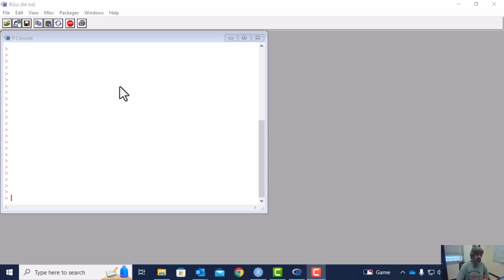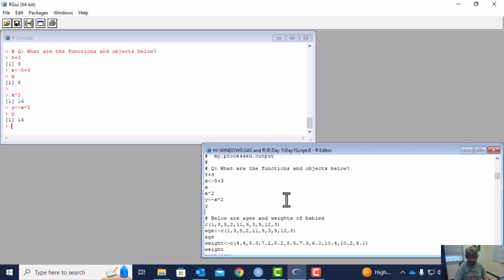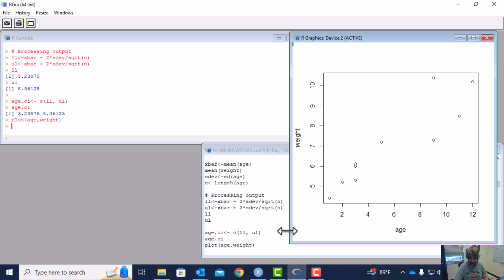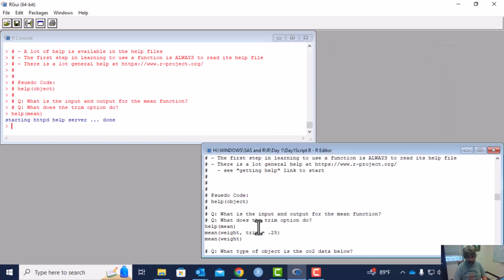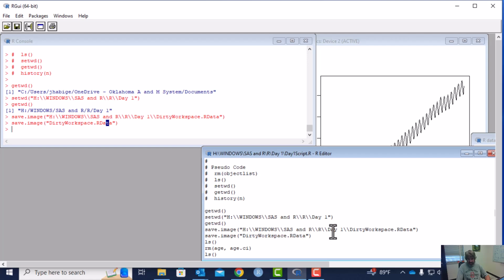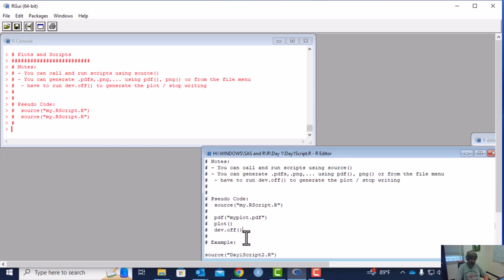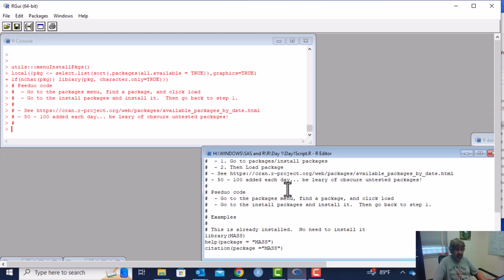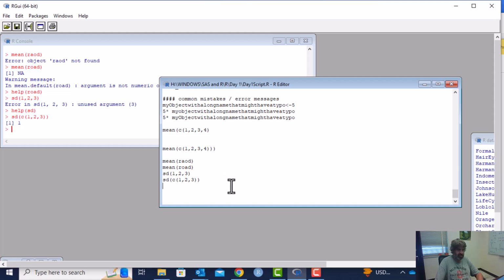Day 1: Intro to R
Day 1: Getting familiar with R.
Objectives:
 1. Understand the R language
 2. Running and Saving R scripts and workspaces
 3. Using a package
 4. Common mistakes and error messages